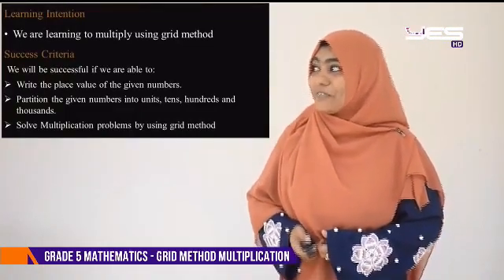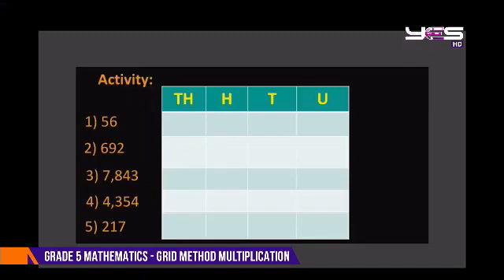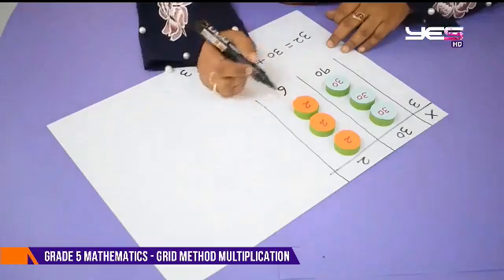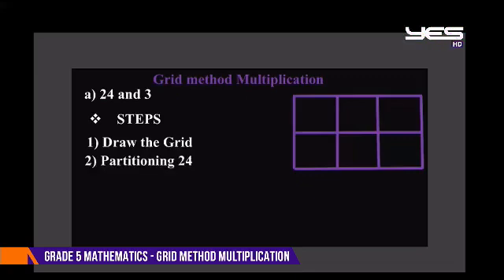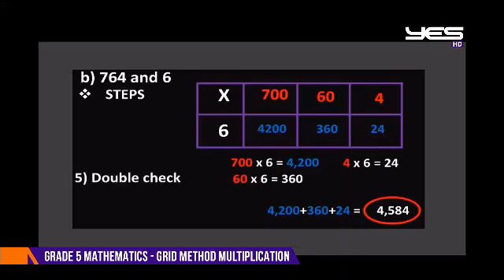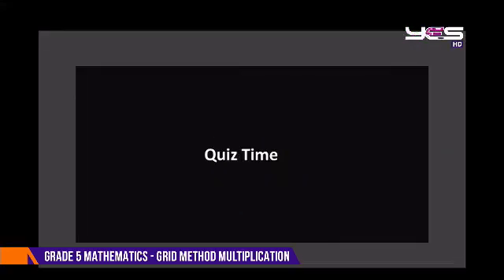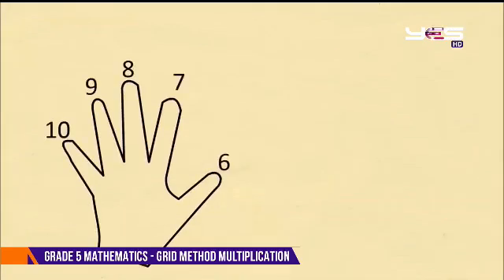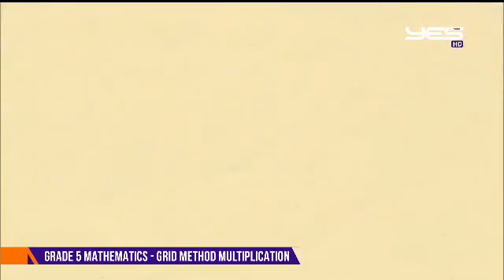Grade 5 - Mathematics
Telekilaas - Grade 5 - Mathematics - Grid Method Multiplication
19 July 2020